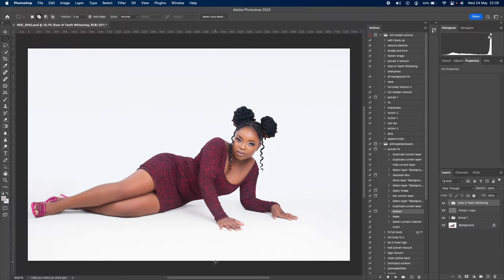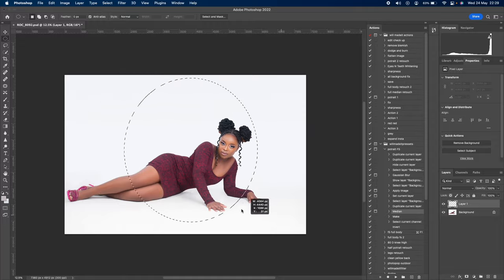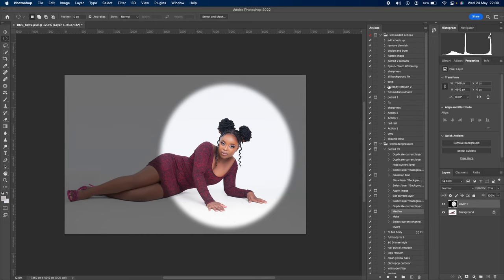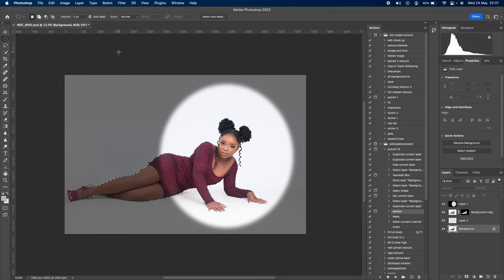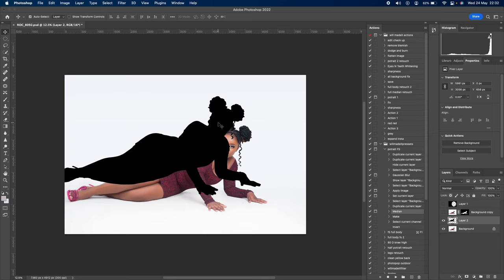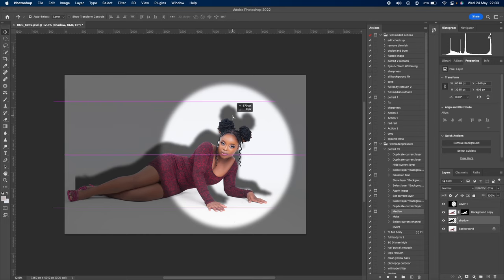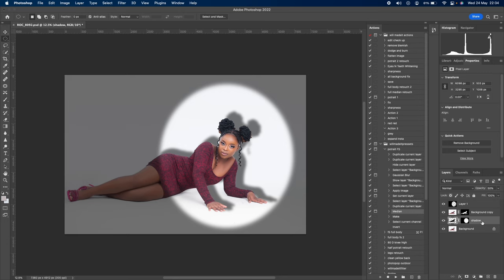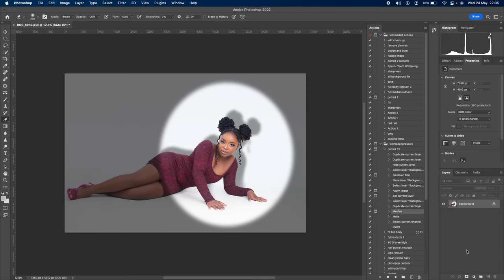How To Create A Spotlight Effect - Photoshop Tutorial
Hey guys, in today's video you'll be learning how to create a spotlight on your portraits in Photoshop.

Welcome back to the channel! He asked us how he could recreate a spotlight effect from one of his pictures in Photoshop. So here we are!